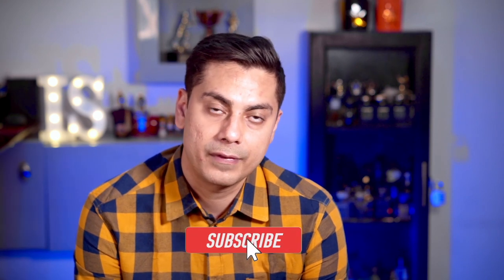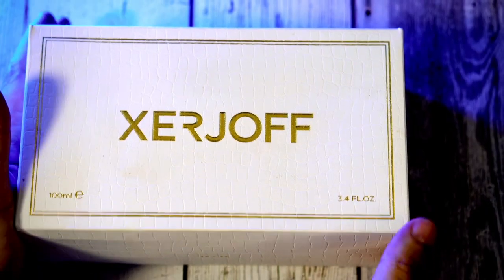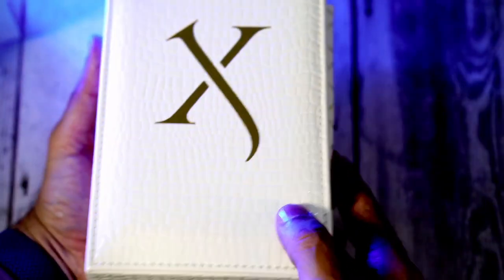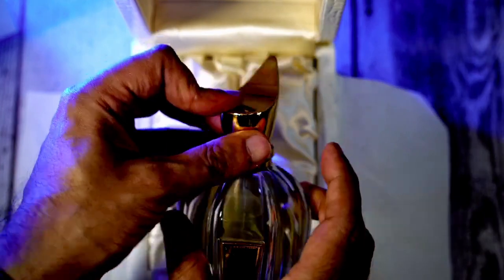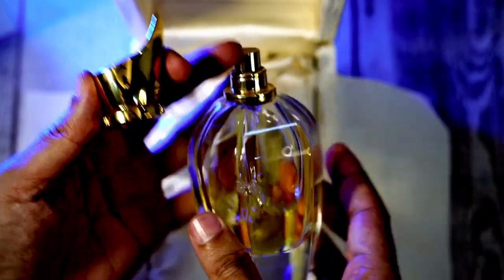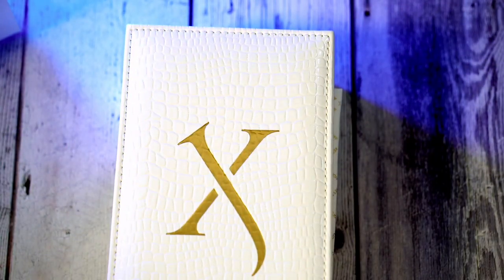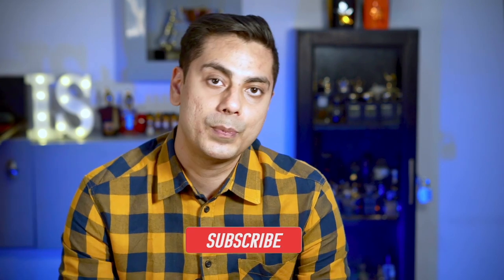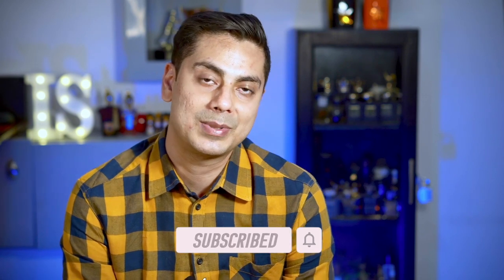Xerjoff Richwood - One of My Most Expensive Perfume.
This Video I discuss my thoughts on  Xerjoff Richwood which is one of the most expensive fragrance in my collection .

INTRO:(0:00)
Presentation:(0:59)
Review:(2:21)
Outro:(5:17)

Exclusive DISCOUNTS for viewers:

1 In case you want discount on below fragrance then please mention “Intellectual Scents” for all pre-paid order done through what’s app on number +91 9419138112 - They hold All house like Paris Corner, Fragrance World, Ard al zaafran, Lattafa, Oud Kalakas

Where to Buy Fragrance on this list in India!!

Maison des Parfums (MDP) which is retail partner of Xerjoff in India does not carry Richwood

In Grey Market I Recommend

Grey market is very Risky so always deal with Caution

- Pranay is one of most trusted Grey Market Seller in India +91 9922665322

Gear used in making this Video :

Laptop - MacBook Pro 2020 13 inch
Camera - Sony A6400
Lense- Sony EL5018/E 50 MM
Tripod - DIGITEK® DTR 550 LW (67 Inch) Tripod For DSLR
Microphone - Boya BYM1
Light - Venganza 10 inches
Weeylite RGB Full Color Output Video LED Light
Osaka Bi-Color Dimmable LED Video Light OS 300
Quace Battery Powered LED Marquee Letter Lights

Some of my favourite Deos

Thanks
Divjot